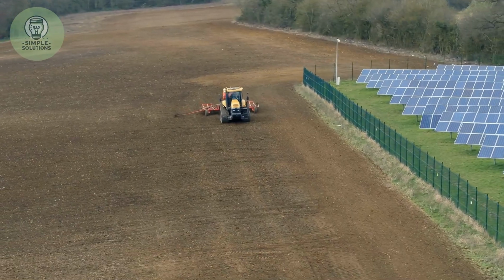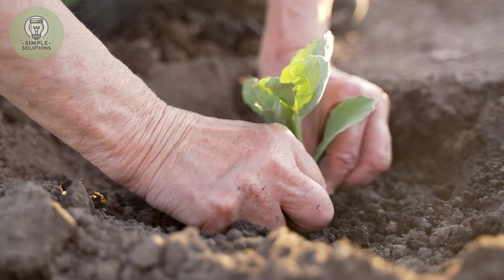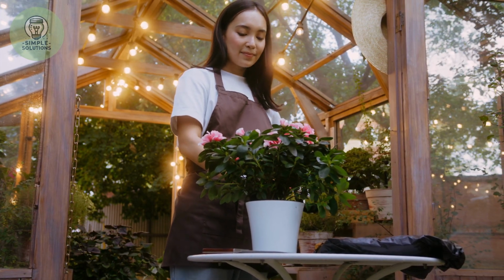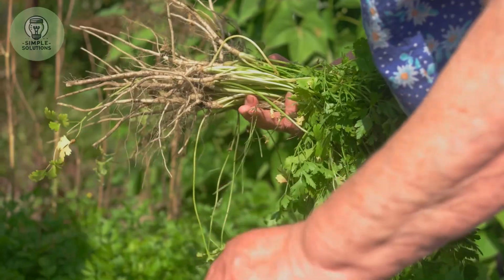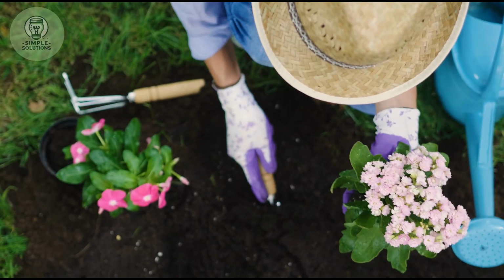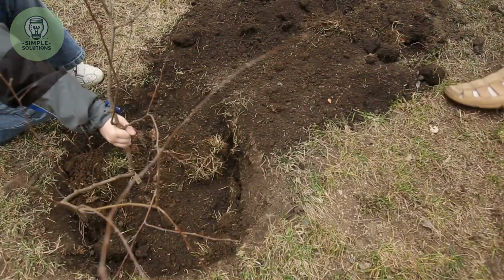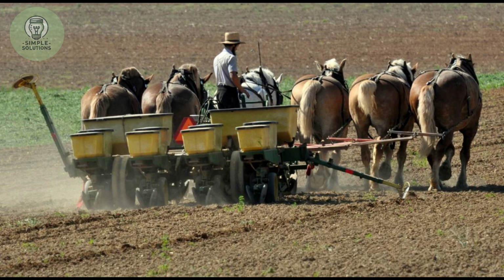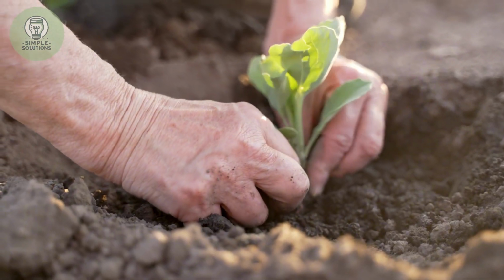20 Genius Amish Gardening Hacks That’ll Save You a Ton of Money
🌱 20 Amish Gardening Tricks That Will Save You Money 🌿

Discover the timeless gardening wisdom of the Amish—simple, natural techniques that really work and can help you grow more food with less money! From integrating animals like chickens and ducks, to preserving food without electricity, these practical tips have been passed down for generations—and they're perfect for anyone looking to garden smarter, not harder.

In this video, we’ll walk you through:
✅ Smart ways Amish farmers use animals to control pests
✅ Low-cost composting and fertilizing systems
✅ Old-fashioned but effective food preservation methods
✅ Garden layouts designed to save time and effort

Whether you have a big backyard or a small homestead, these 20 tried-and-true Amish tricks can help you cut costs, boost yields, and reconnect with your garden in meaningful ways.

👉 If you love sustainable living, simple living, or just want to save on groceries—this video is for you.

Amish Life
Life of the Amish
Amish Community
Amish Culture
Amish Daily Life
Amish Traditions
Amish Living
Amish Lifestyle
Amish Farm Tour
Amish Family Life
Simple Living Amish
Amish Farming
Amish in America
Amish Culture Explained
Living Like the Amish
Amish Lifestyle Documentary
Amish Homesteading
Amish Without Technology
Amish Village
A Day in the Life of an Amish Family
Rural Life in America
Off-the-Grid Living
Amish History
Amish Lifestyle Secrets
Sustainable Amish Living
Amish vs Modern Life
Traditional Amish Foods
Amish Crafts and Skills